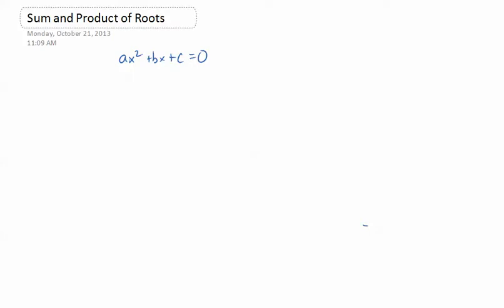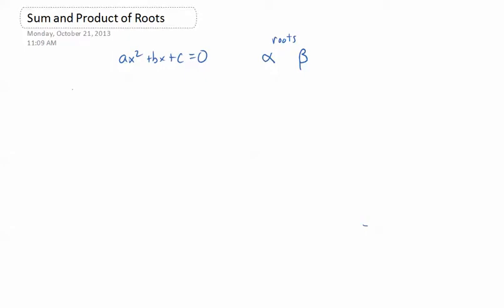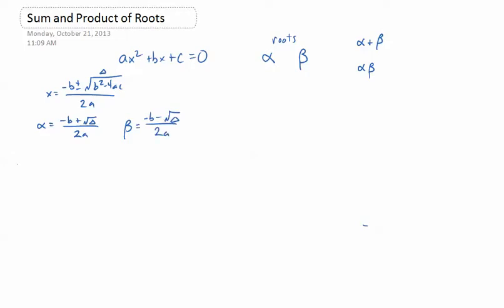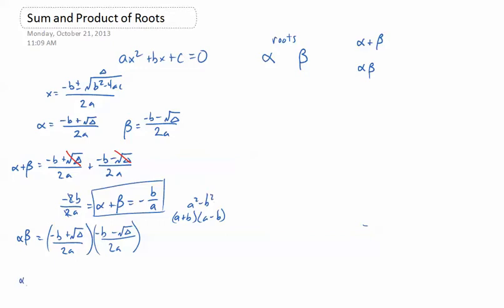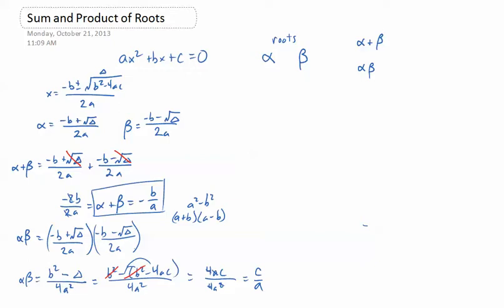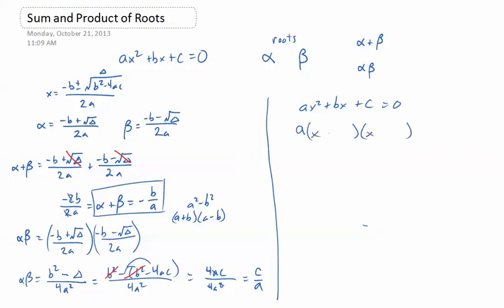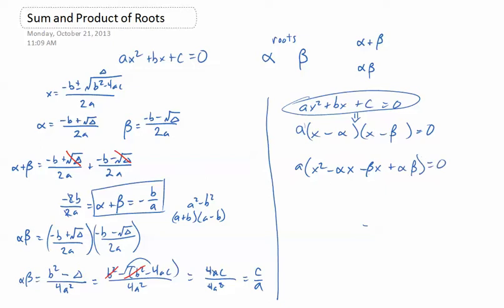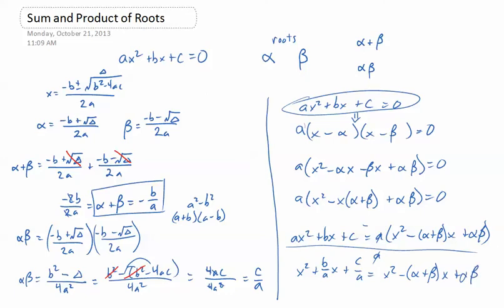Sum and Product of Roots